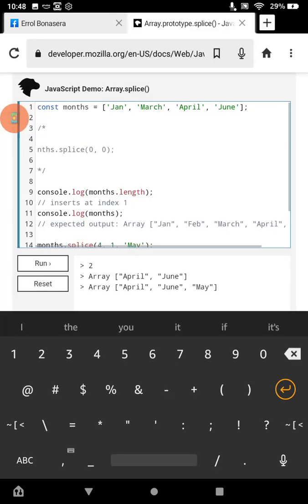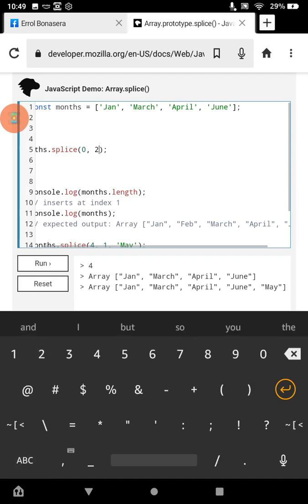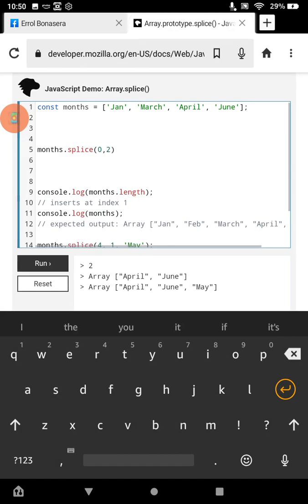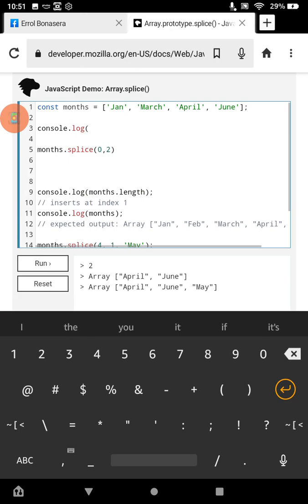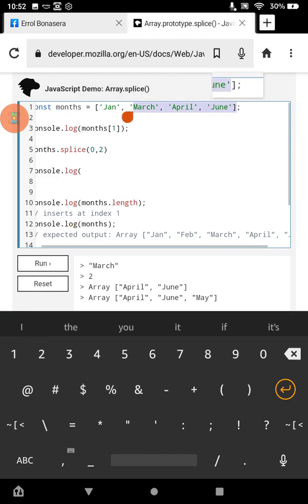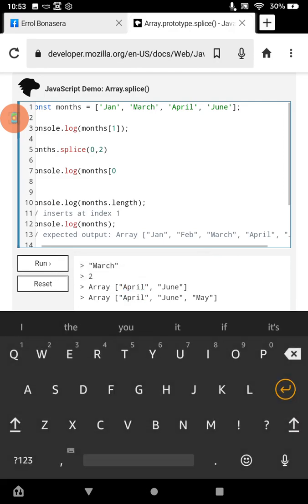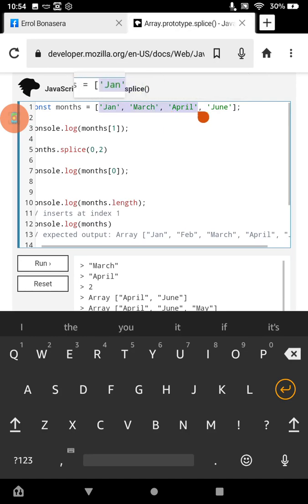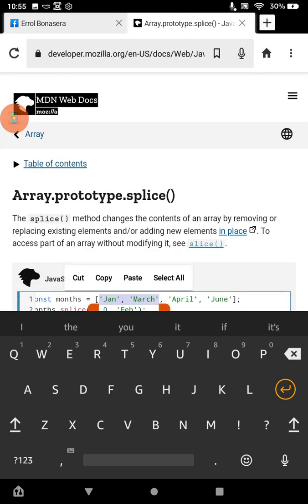Jan 13th, 2022 Introduction To Dynamic Programming Editing Arrays Using Push | Pop&Splice Methods_1b